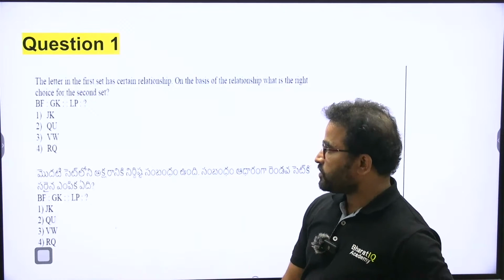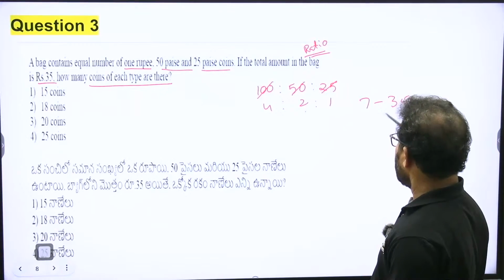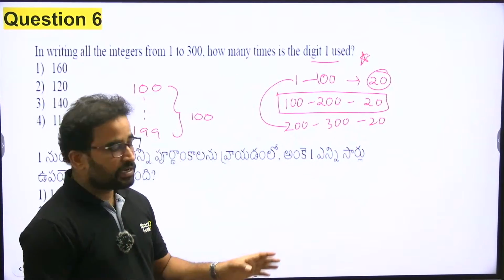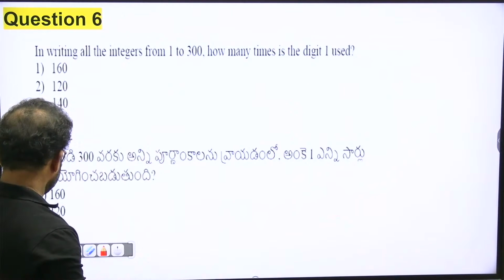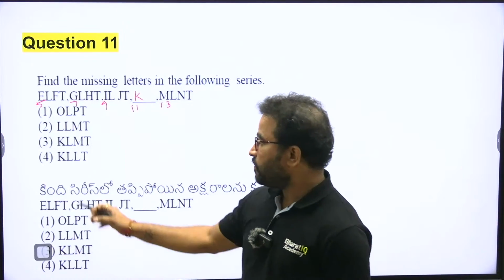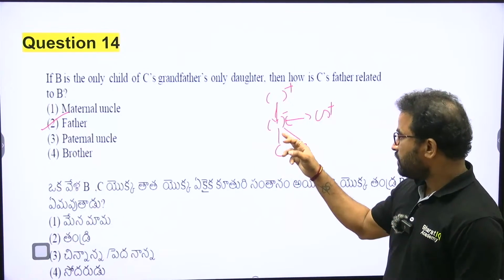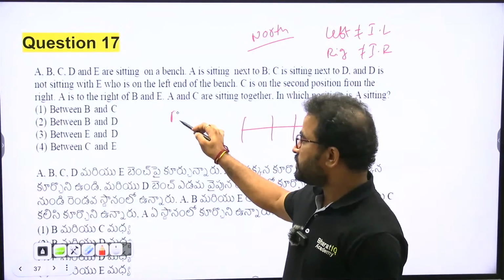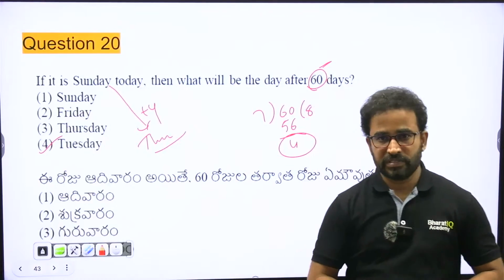Mental Ability PYQs